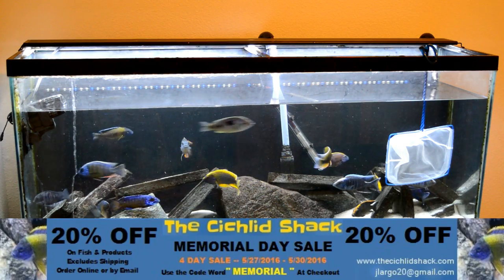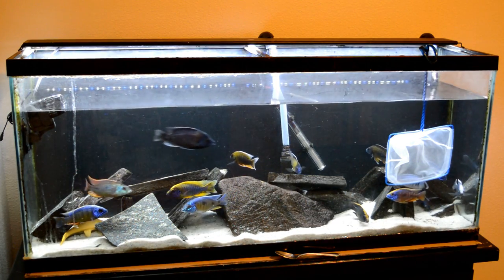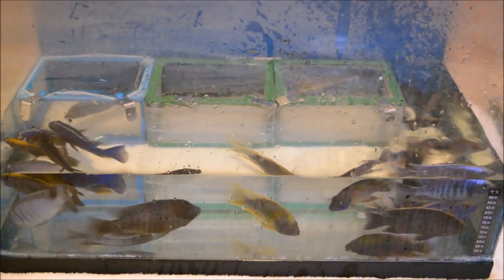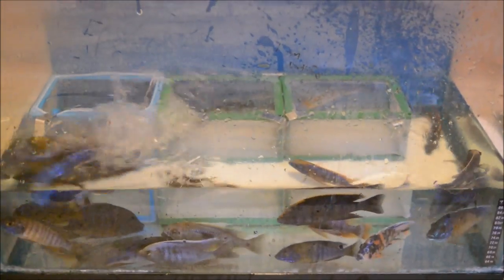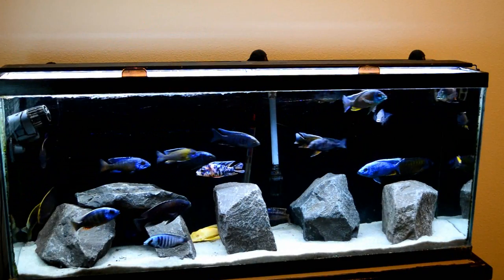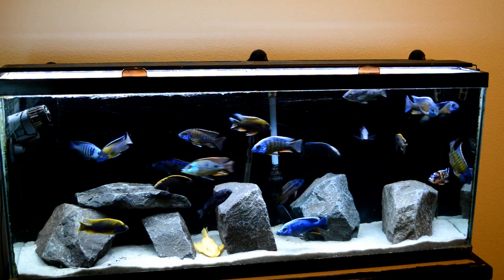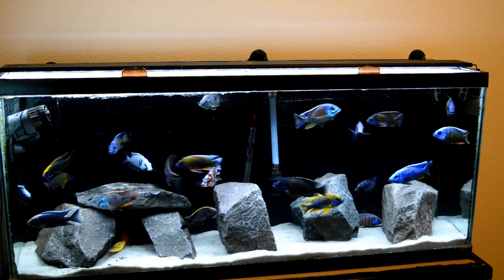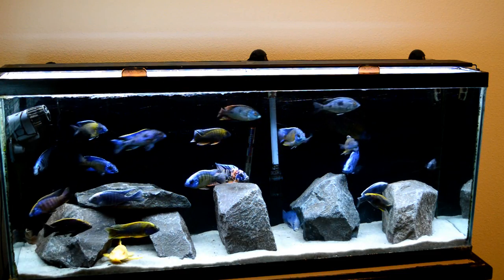African Cichlids | New Rock Scape | Craigslist Fish Score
Me changing the rock scape of my tank.

Aulonocara Jacobfreibergi Undu Reef - Lemon Jake
Aulonocara Stuartgranti - Ngara Flametail
Aulonocara Maylandi - Sulfur Head Peacock
Protomelas Taeniolatus Likoma Island - Tangerine Tiger
Placidochromis Electra - Deep Water Hap
Aulonocara Hybrid - OB Peacock
Aulonocara Stuartgranti Usisya - Flavescent
Protomelas Taeniolatus Namalenje Island - Red Empress
Tramitichromis Intermedius - Lethrinops Intermedius
Aulonocara Kandeense - Blue Orchid
Copadichromis Mloto Undu - Ivory Head Mloto
Copadichromis Borleyi - Mbenji
Copadichromis Borleyi Kadango - Red Fin Borleyi
Protomelas Steveni Taiwan - Taiwan Reef
Aulonocara Jacobfreibergi Otter Point - Malawi Butterfly
Otopharynx Lithobates Zimbawe Rock - Yellow Blaze
Cyrtocara Moorii - Blue Dolphin
Aulonocara Jacobfreibergi Tanzania - Hongi Island
African Cichlid Hybrid - The Phoenix
Copadichromis Chrysonotus - White Blaze Chrysonotus
Sciaenochromis Fryeri Maleri Island - Iceberg
Albino Pleco

Filtration:

Fluval 406

Media:

Fluval Bio Rings
Seachem Purigen
Foam Pad

Aquascape & Rockscape:

Basalt Wall Rocks
Black Painted Background

Surface Agitation:

Marineland Maxi-Jet MJ400 500 GPH